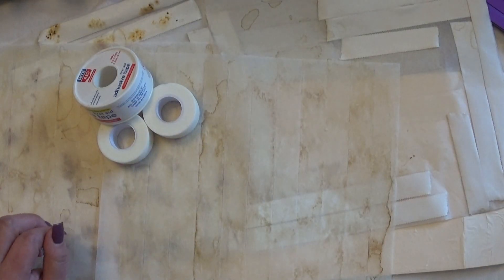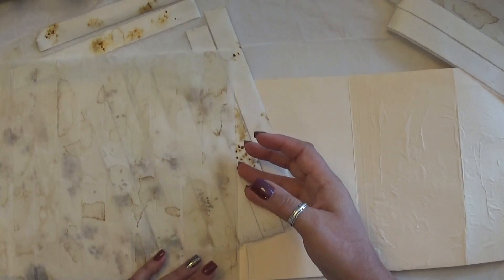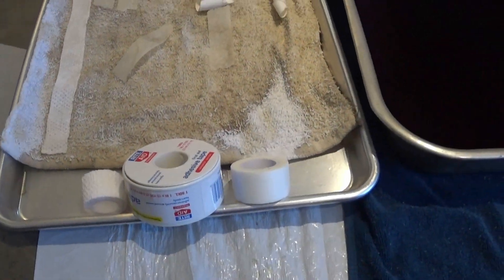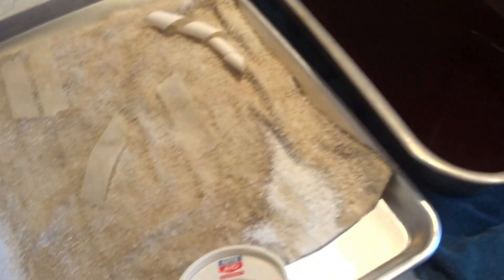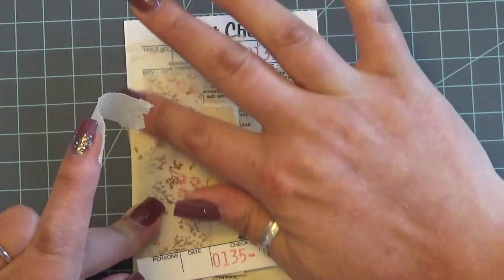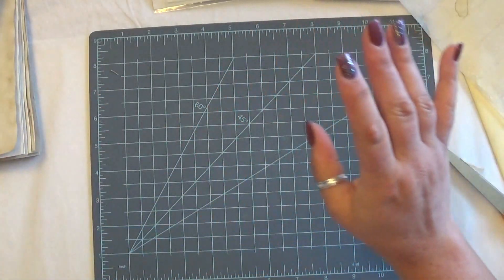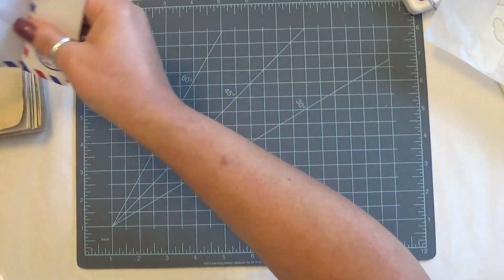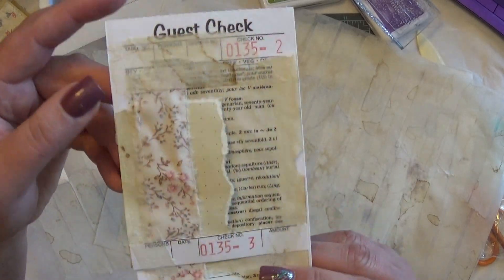Junk Journal Tips | Medical Paper Tape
Hi friends! Welcome back to another Junk Journal tips video : )  In this one I'm experimenting with some left over coffee dye and medical tape I may or may not have stolen from the household medicine cabinet lol : )  Don't worry I replaced it all the next day.

Like I mentioned in the video I know this isn't a new idea but its something that I've wanted to try for a long time and I finally got around to it. I absolutely love how this paper tape looks on the page and how you can see the print from the background paper underneath. I'm also really excited about stamping on the strips I have left. I know I'm such a dork lol : )

I hope you enjoyed the video and hopefully I was able to give you some ideas on how you can dig around in your medicine cabinet and find some items to use in your crafting projects. Also, keep your eyes out for my Guest Check tutorial video which will be up on my channel next week : )

Before I close this out, I want to offer a huge welcome to all of my new subscribers who I refer to as my crafty friends here on YouTube. I'm so glad you're going to be joining me on my crafty journey here on YT : )  I also want to thank my long time crafty friends who have been with me for the long haul. I cannot express my gratitude enough for your constant support of me and my channel and for always leaving me such kind and supportive comments. I appreciate you all, my new and long time crafty friends : )

Be sure to check out the links below and I'll see you in my next video : )

Links mentioned:

SUPPLIES:
*Ranger Archival inks
*Kasier Craft journal stamps-discontinued Sorry : (
*Air Mail Envelopes

Abby Henderson
Albany,OR 97322